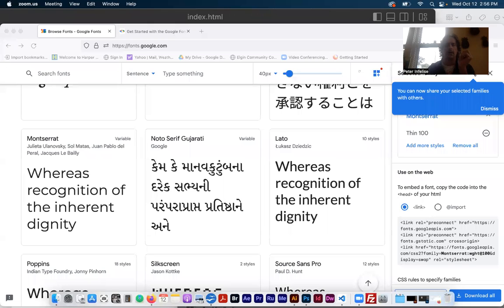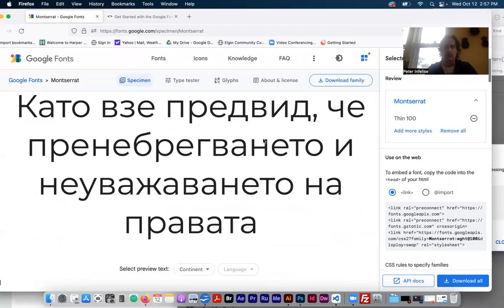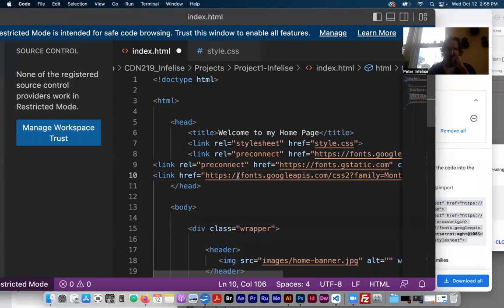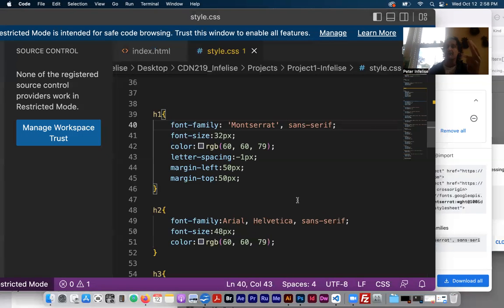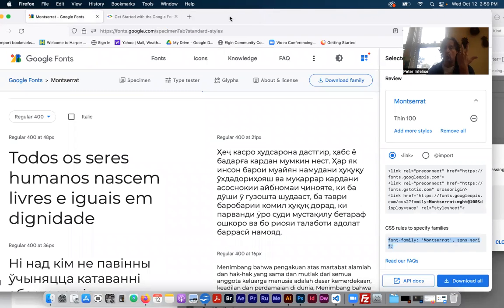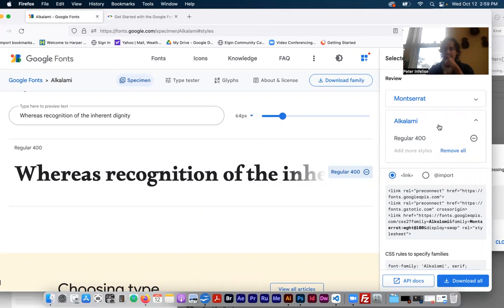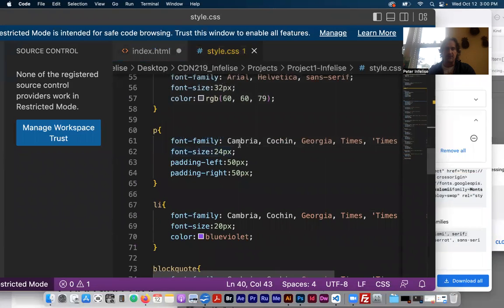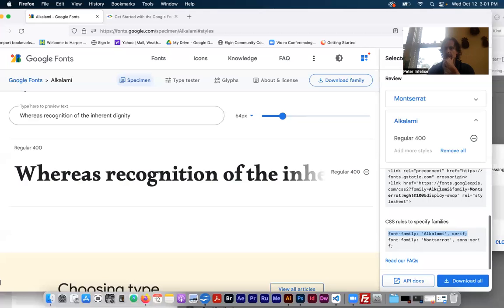CDN219 Using Google Fonts